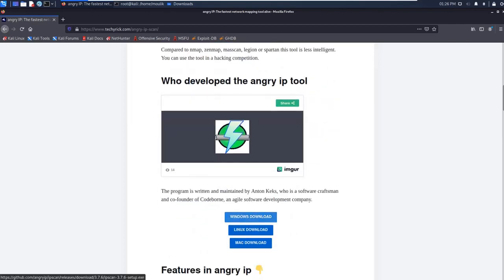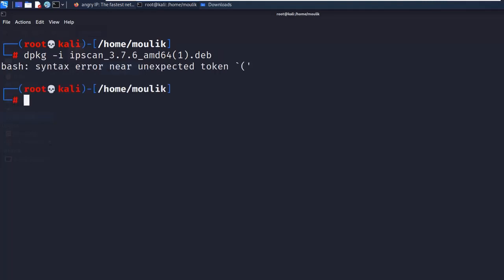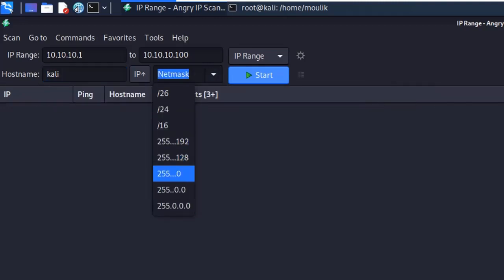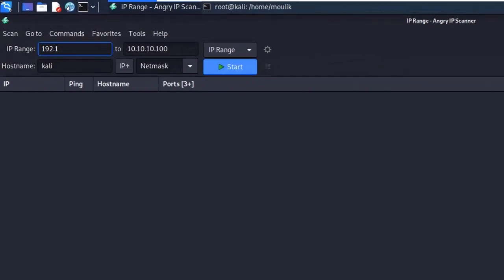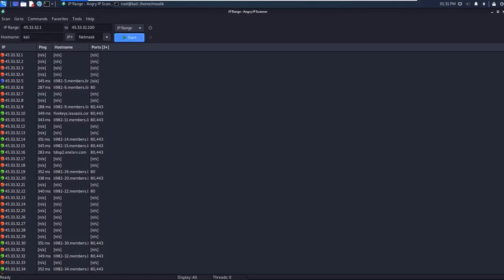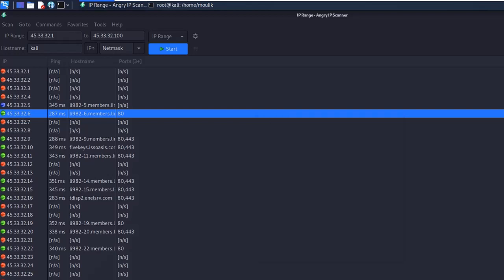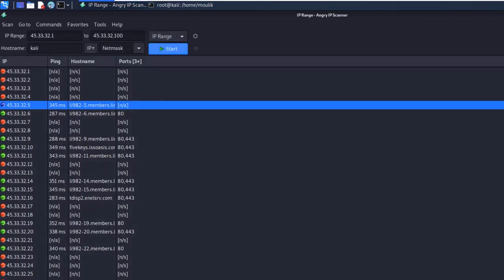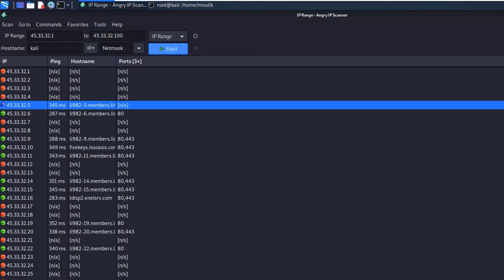Angry ip scanner full tutorial from scratch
What is angry ip🤔
Angry IP is a network mapping tool and this is the fastest network scanning tool on a target on my observing.

When I first downloaded the tool, I was like Doh

Then when I started to work with it, it’s ⚡
0:00 Intro
0:29 Downloading angry IP
2:05 Loading angry IP
2:24 Scanning IP address
4:20 Starting scan
8:30 Conclusion